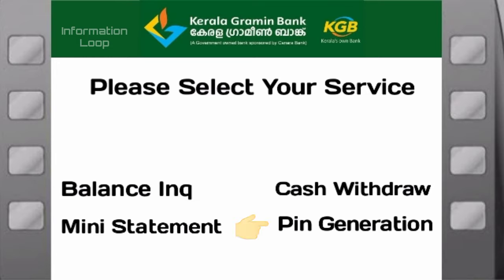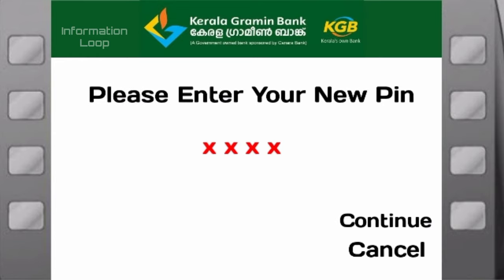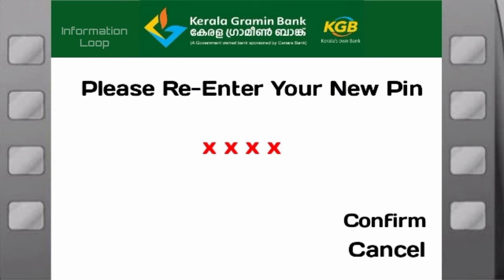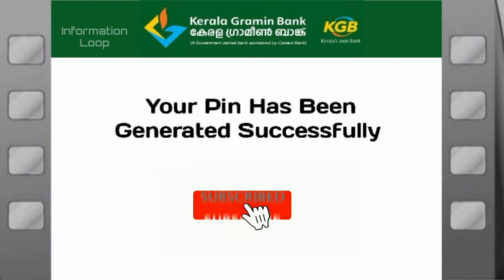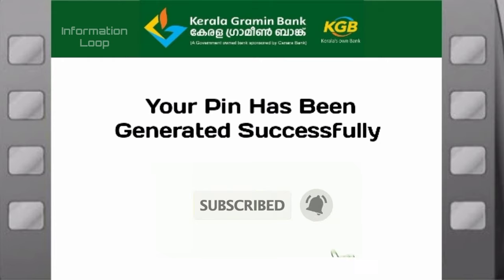Kerala Gramin Bank Atm Card Activation Malayalam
Hi Friends,

       In This Video I'm Gonna Explain " How to Activate Or Generate New Pin Of Kerala Gramin Bank New Atm Card " in Malayalam.

Query Solved

How canl activate my Gramin ATM card in
Kerala?
How can I generate pin in Gramin bank ATM?
How can I change my Kerala Gramin ATM PIN
online?
How do I activate my ATM card?
Kerala Gramin Bank ATM card Activation
Online?
Gramin Bank ATM PIN generate online?
Kerala Gramin Bank ATM PIN change online?
Gramin Bank ATM PIN forgot?
Kerala Gramin Bank ATM PIN reset?
Kerala gramin Bank ATM card charges?
Kerala Gramin Bank ATM card apply online?
Kerala Gramin Bank ATM card Application
Form?
How to apply for ATM card in Kerala Gramin
Bank?
Gramin Bank ATM Card image?
Kerala Gramin Bank ATM near me?
Kerala Gramin Bank ATM withdrawal limit?
QKerala Gramin Bank transaction limit?
Kerala Gramin Bank ATM card expired?

                                            Thanks @informationloop